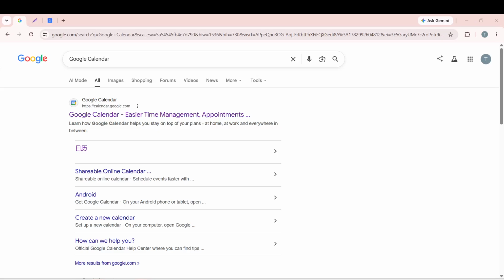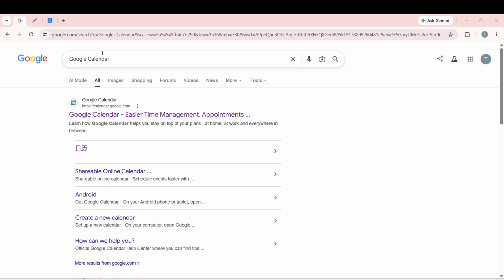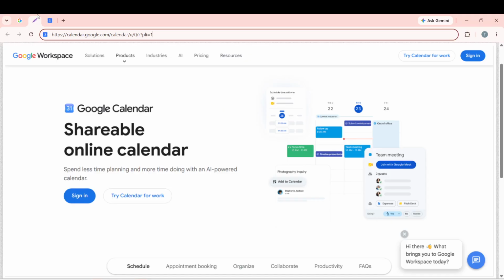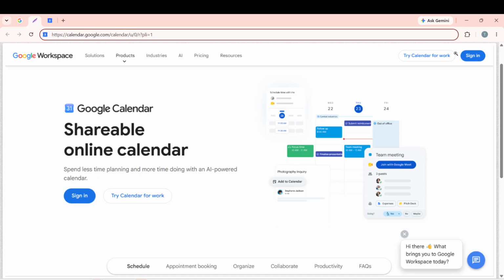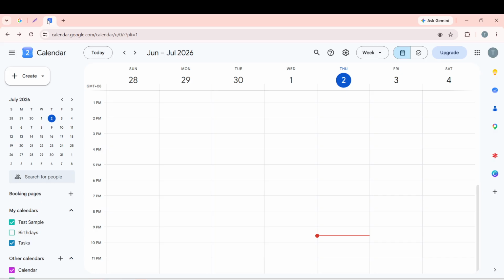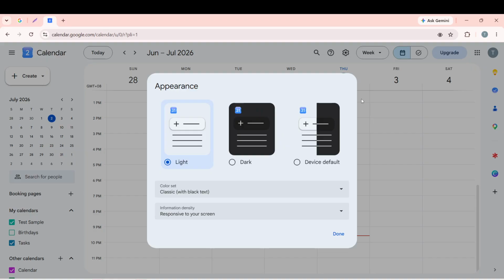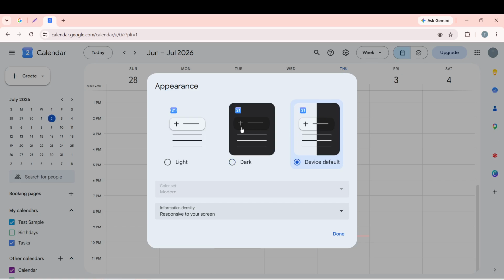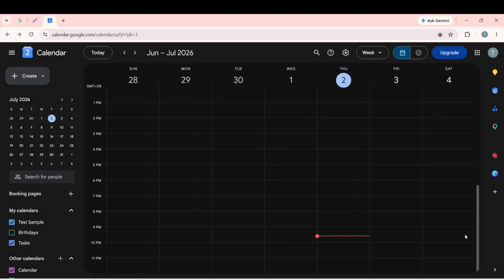How to Add Background in Google Calendar [2026 Full Guide]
How to Add Background in Google Calendar

Ready to personalize your Google Calendar? In this video, we'll show you how to add a background in Google Calendar to make your scheduling experience even more enjoyable! Start by opening your favorite web browser and navigating to the official Google Calendar site. Once logged in, you'll discover how to access the settings menu to modify your calendar's appearance. With options like Dark, Light, and Device default backgrounds, you can choose a theme that resonates with your style. A visually appealing calendar not only boosts your mood but also enhances your productivity. Follow along as we guide you step-by-step to ensure you can easily return to these settings anytime you wish for a refresh. Make the most of your Google Calendar today!